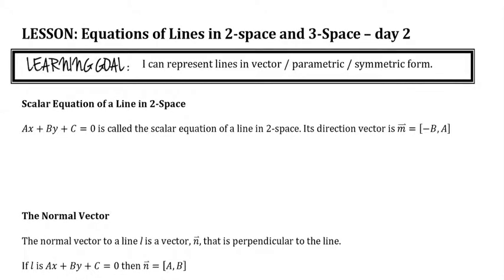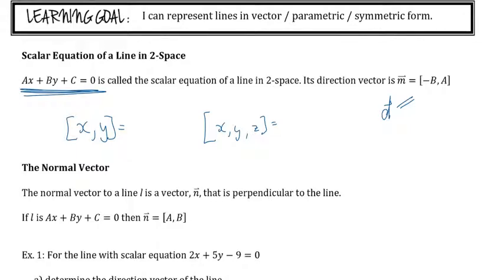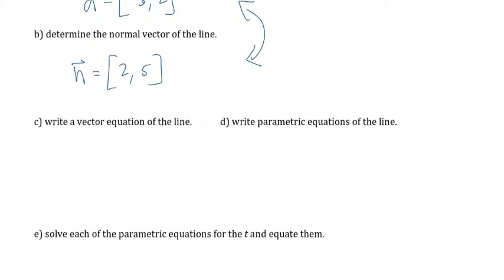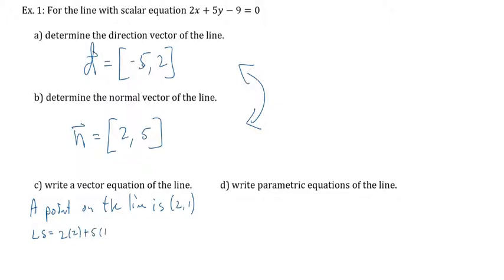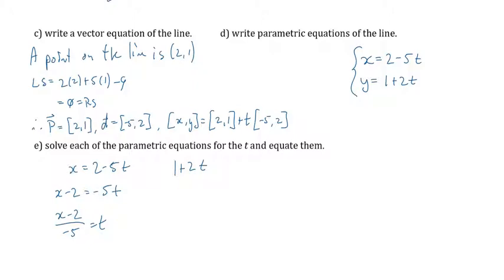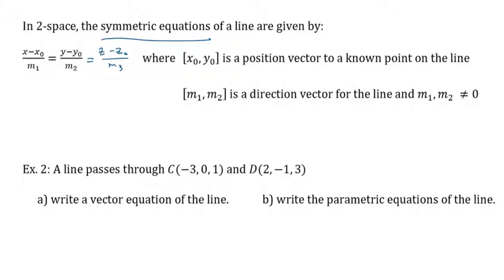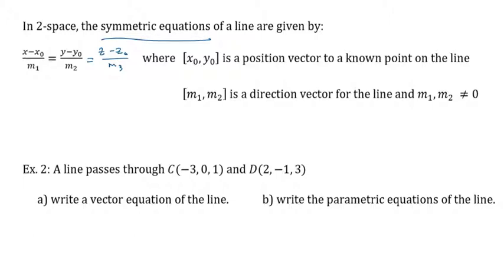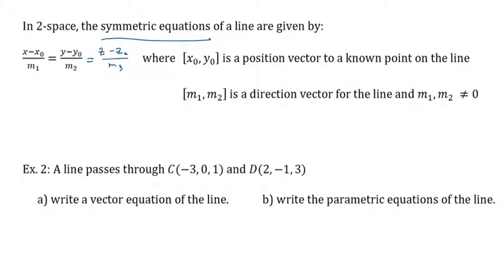Lines in 2 Space and 3 Space day 2